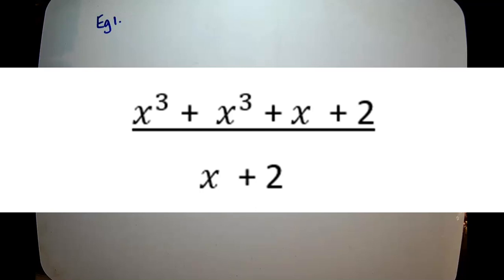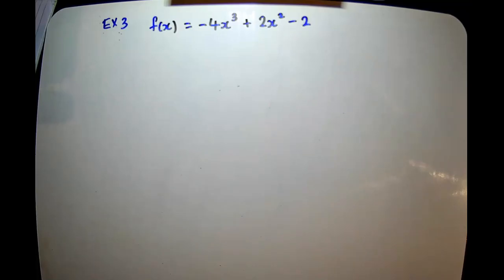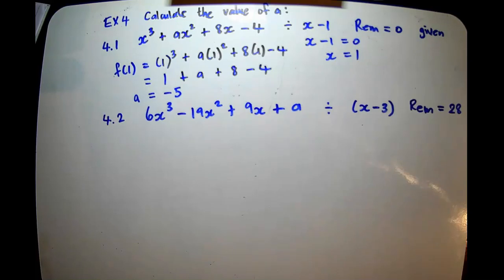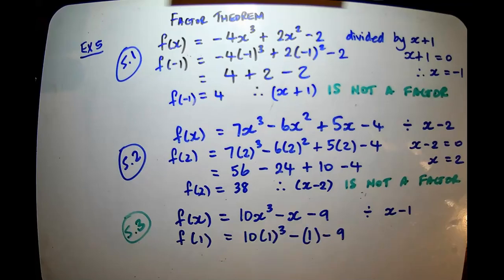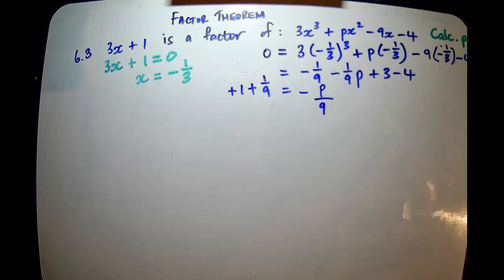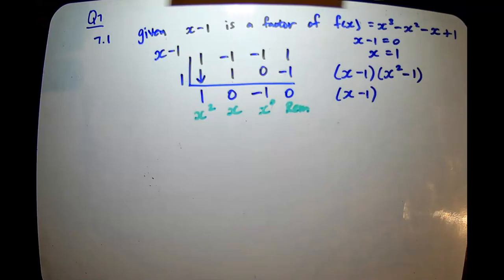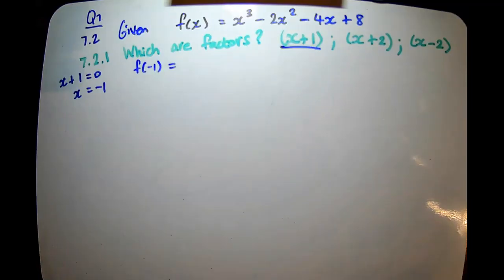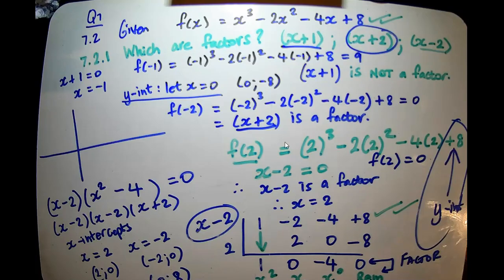Remainder theorem and Factor theorem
this will help with worksheet